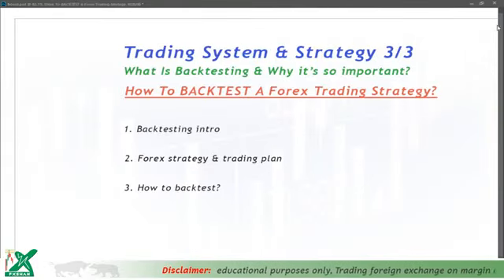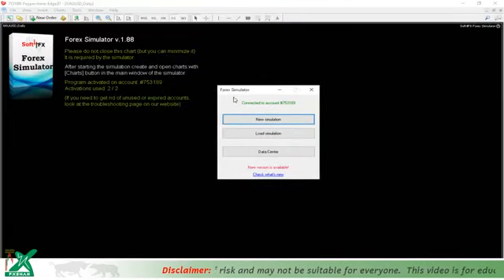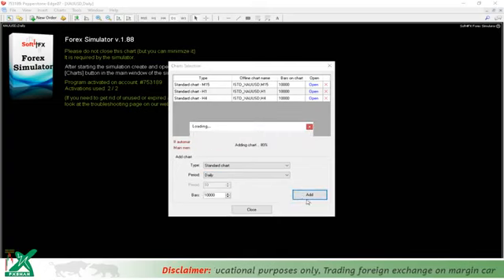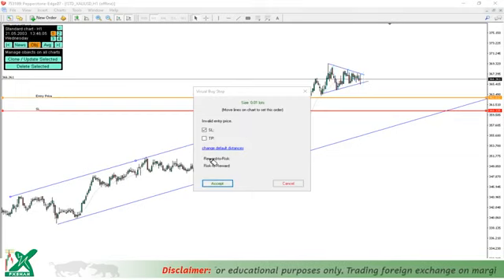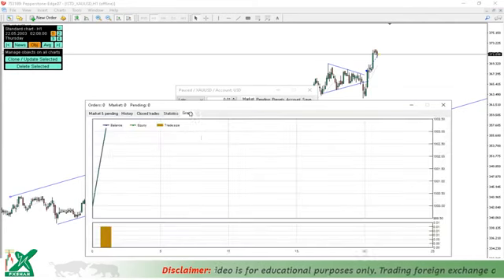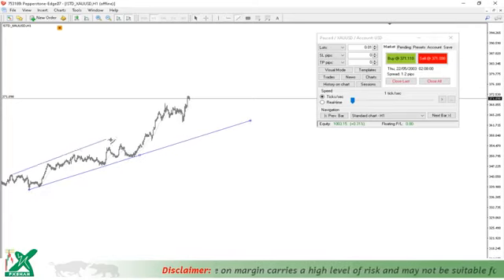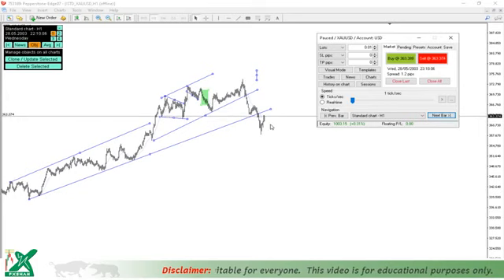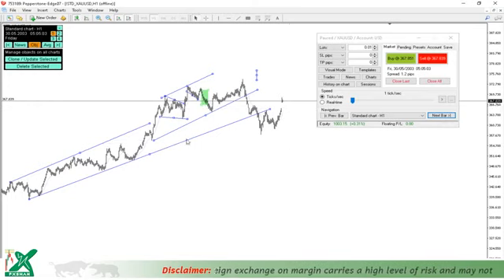How to BackTest a Forex Trading Strategy. Trading and Strategies.